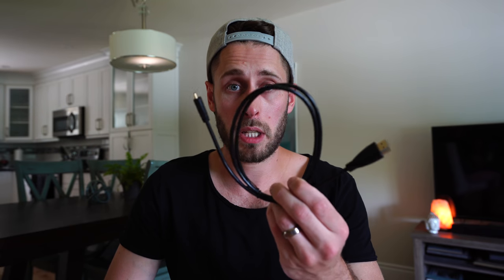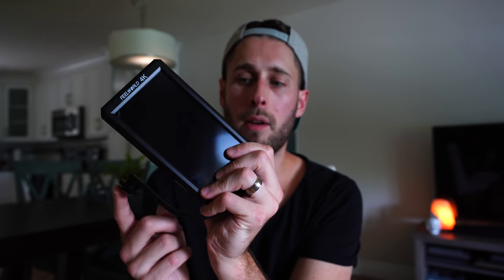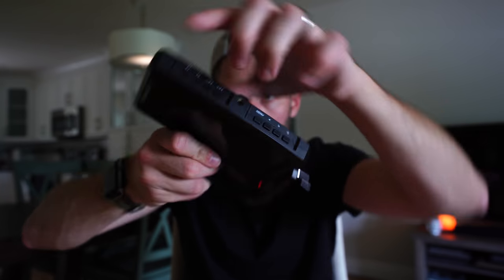Cheap Monitor for Sony A7iii - Feelworld F6 | Small HD Copy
Picked up this new monitor to use with my A7iii so I can see myself when filming these videos. Extremely impressed with it so made a quick video. If you have questions, hit me up below! P.S I bought this myself, if it sucked I would have said!

Feelworld F6 Monitor